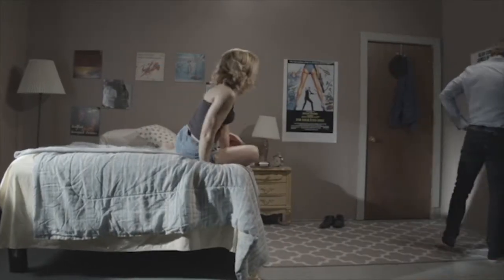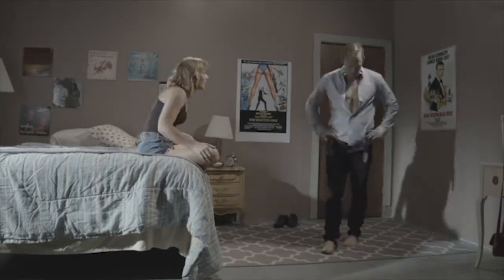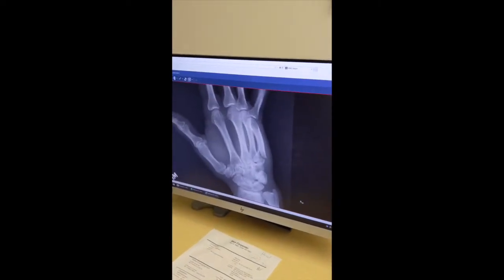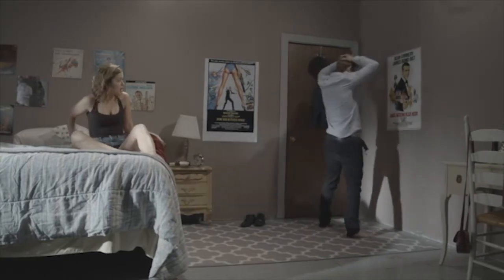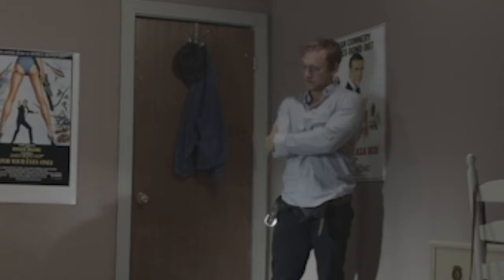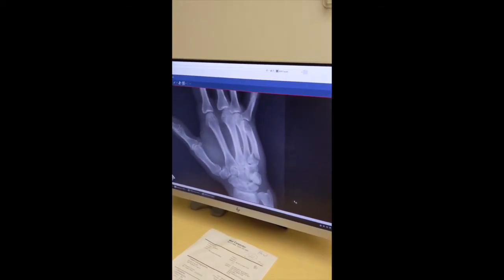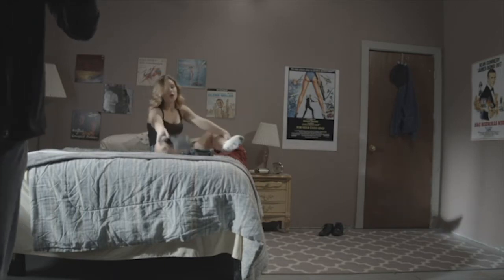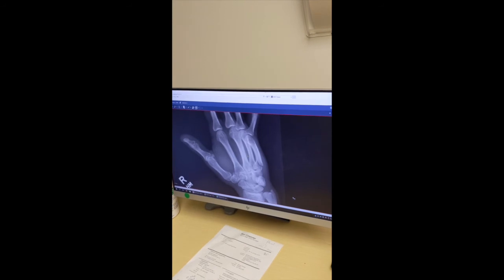Broke My Hand For a $100 Student Film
fml